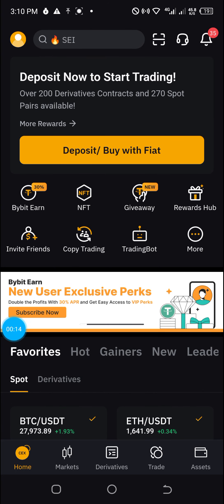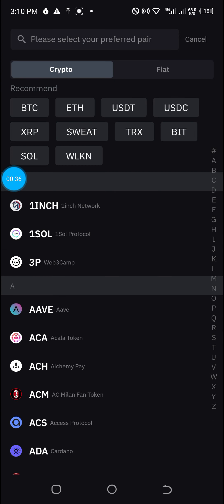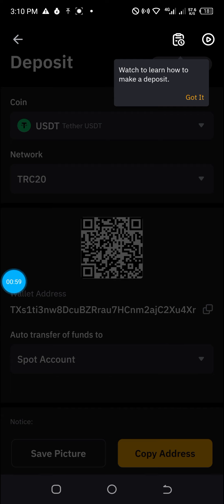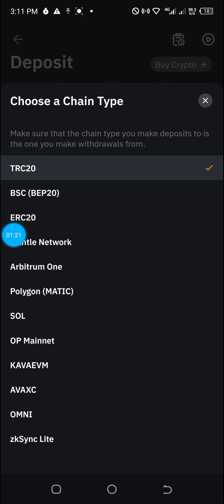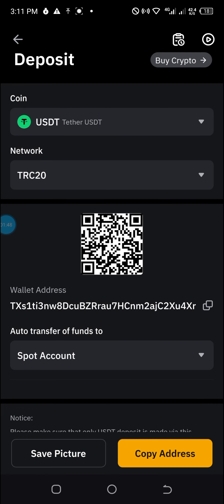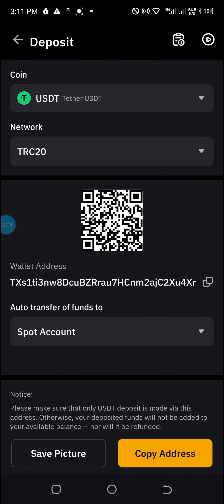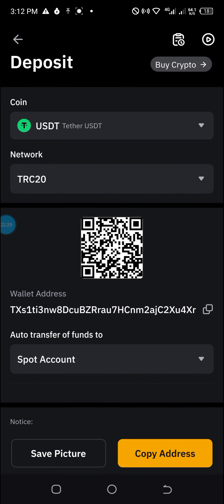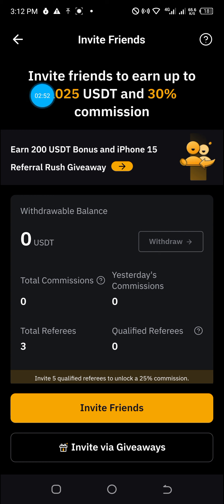How to deposit money or fund bybit account.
GOOD NEWS GOOD NEWS WITH BYBIT EXCHANGE

CRYPTO TRADERS, I HAVE GOOD NEWS FOR YOU FROM BYBIT EXCHANGE.  SUPPER TRADING BOTS

It has among others, the most intelligent free trading bots like Dca bot, spot grid, futures grid, a free chatgpt ai tool, saving options, lendind etc.

The best part of the whole thing is that you can even start bot trades with just $20. The results are excellent guys.

Use the link below to create an account now to receive up to 1025$ bonus after doing a few tasks

Bybit exchange registration link

Create an account now and thank me later.

Join our WhatsApp group now. Places are limited